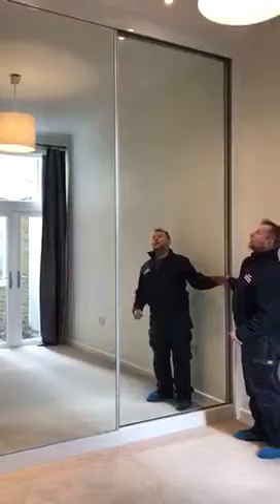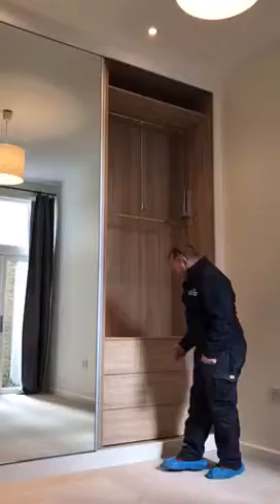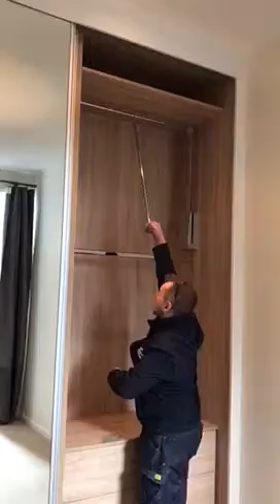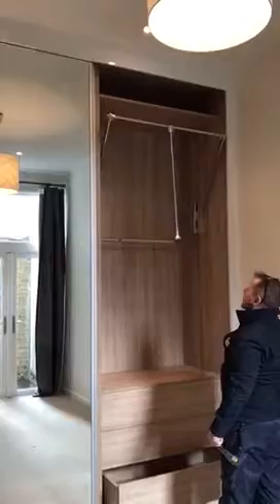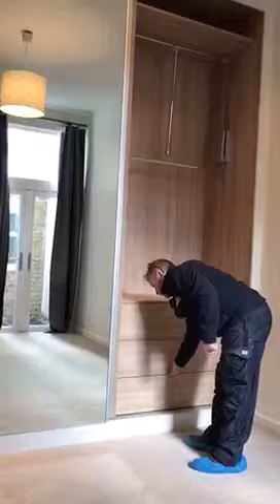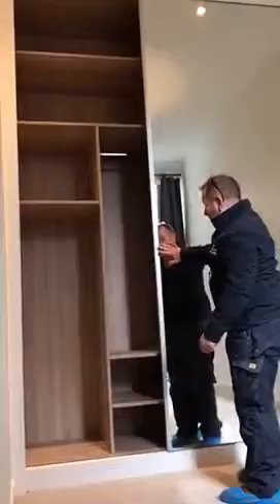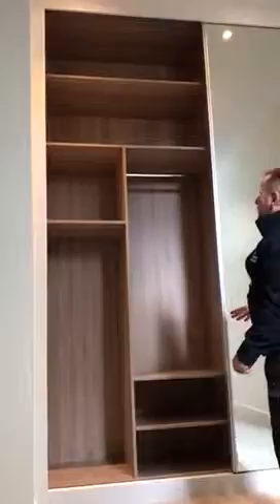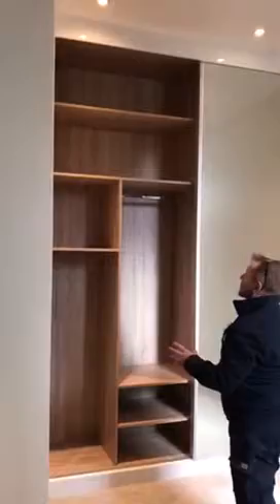Tall sliding mirrored door wardrobe @ 3m height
3m tall sliding mirrored door wardrobe with profile handle and acrylic white surround, internal push to open drawers finished in Egger board Oak. to book a FREE design visit.